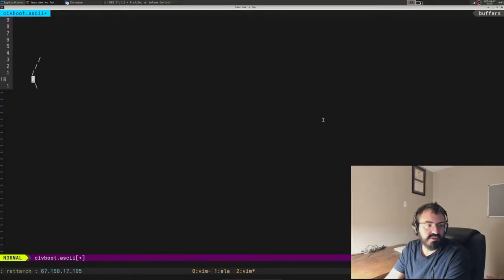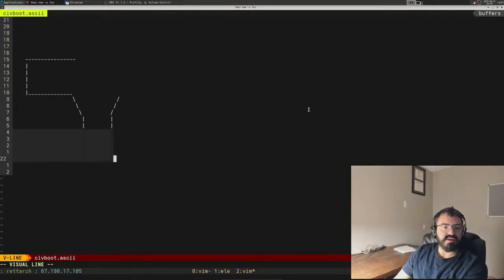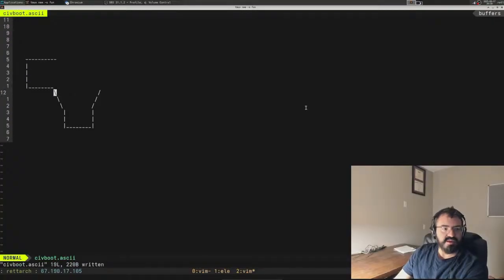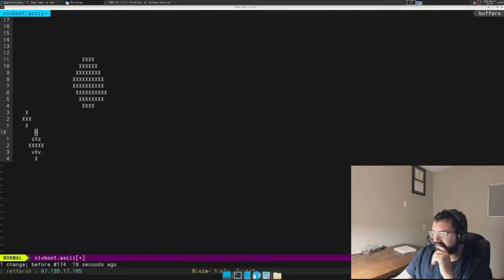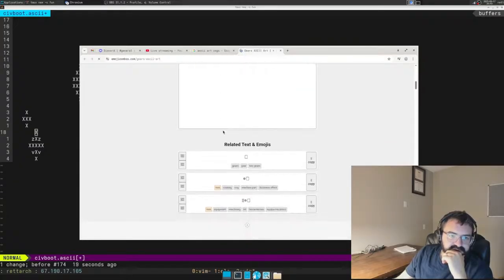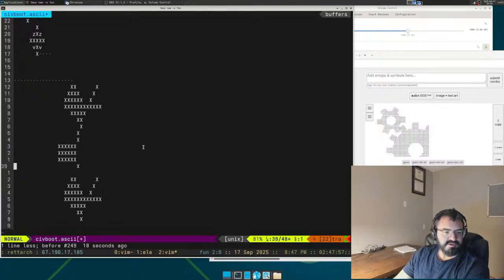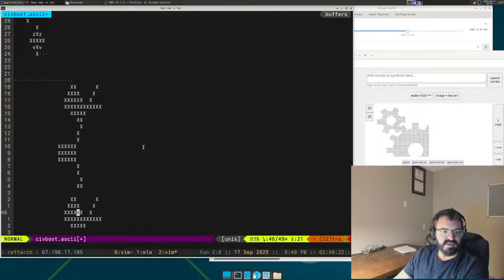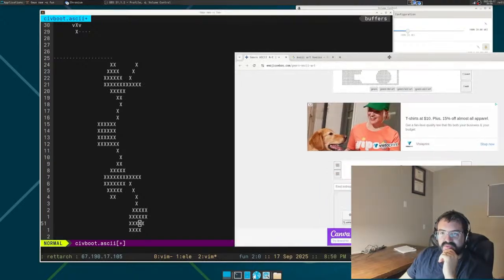Civ Lua Live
Working on Ele, the Extendable Lua Editor.